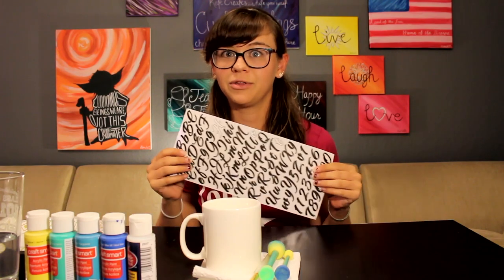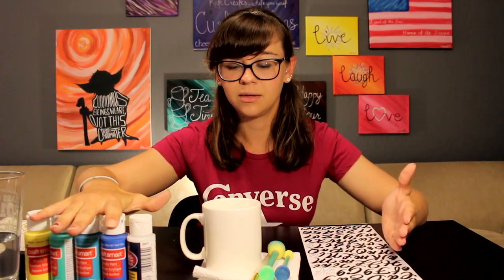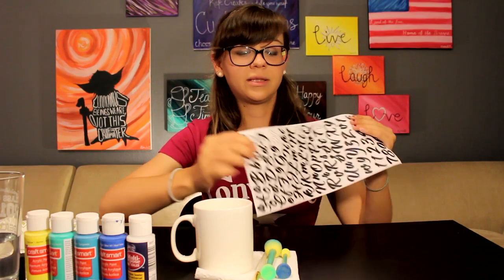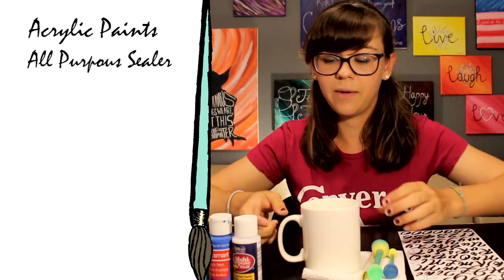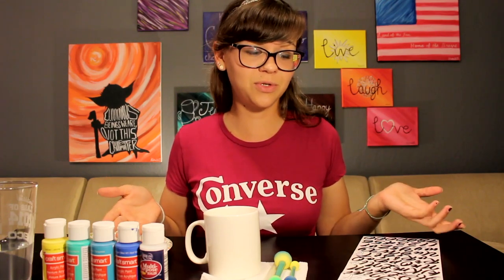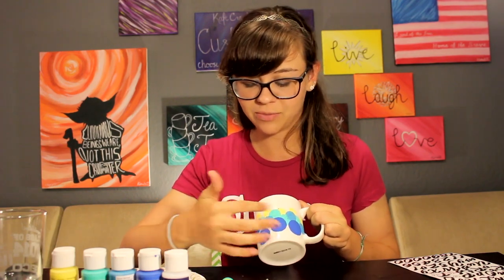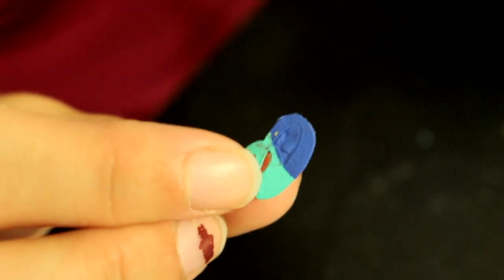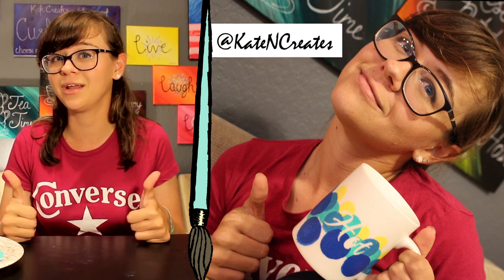Kate Creates DIY Custom Coffee Mug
In the pilot episode of Kate Creates, Kate creates a personalized custom coffee mug! Shot and produced by fellow YouTuber and FilmFights.com host Matt Romary, check out his channel too! Deadline to win the mug is 12/31/15.

In this episode we learn how to use acrylic paints on a ceramic surface. "How is this possible?" you ask! Hint: lots of surface sealer! Two coats to be on the safe side. This still won't make it dishwasher safe, but it'll be way easier to handle in the sink.

There is a definite advantage to using acrylics in your projects because they're inexpensive, easy to clean up and very versatile. At the same time it's very difficult to get them to adhere to slick surfaces.

The best way to go is always glass paint, but I was trying very hard to stay true to the original DIY pin I saw on Pinterest. Glass paint is more expensive and the process is longer, but we'll learn all about that in an upcoming episode (hint hint: look for it around New Years).

Another technique we cover is how to use a sticker as a stencil. Always make sure you're using flat stickers for this method! Otherwise it's harder to paint over.

If you liked this tutorial, give it an actual like. It would make me smile. Then step 3 is to leave a comment letting me know what crafts you're interested in. Don't forget to go like this Instagram pics!

For info on how to make a cup that is more wash resistant see my glass painting video

Byeeeeee.